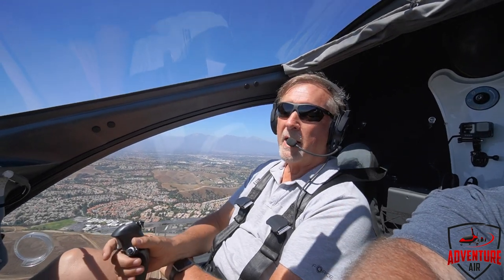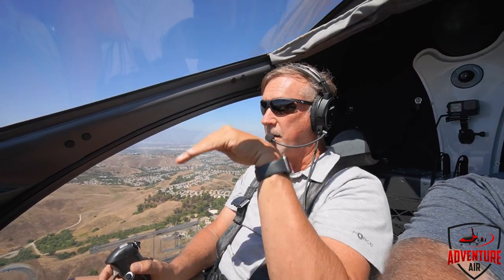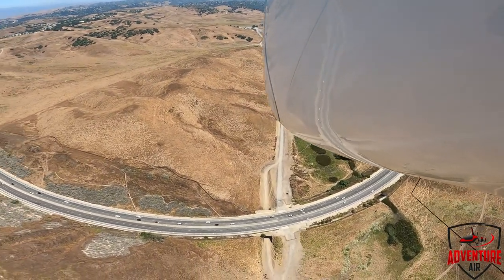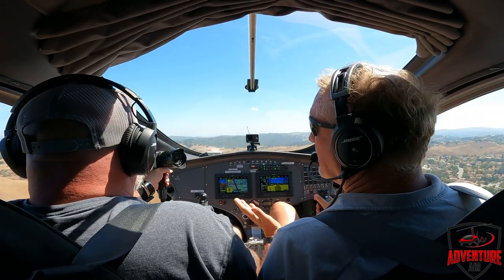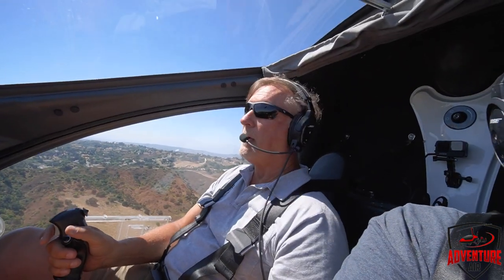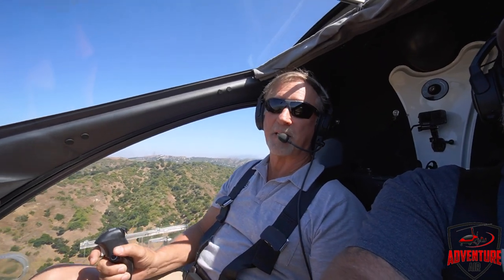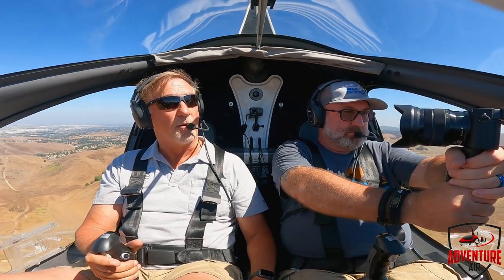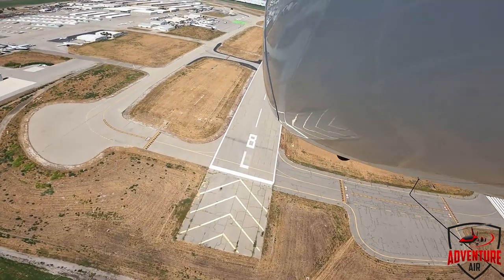49. Gyroplane landing with a tailwind: Should you do it?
In this video, Henry talks about how to avoid landing with a tailwind and the procedures in case of an engine failure. He also talks about landing on an uphill slope.